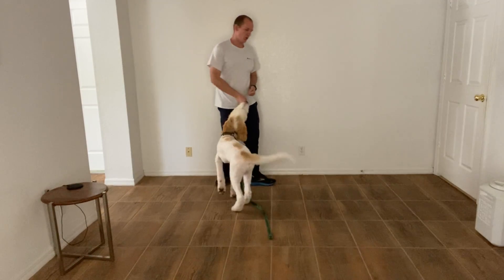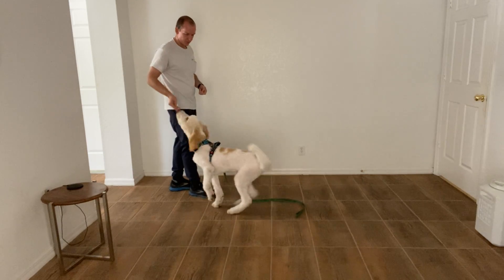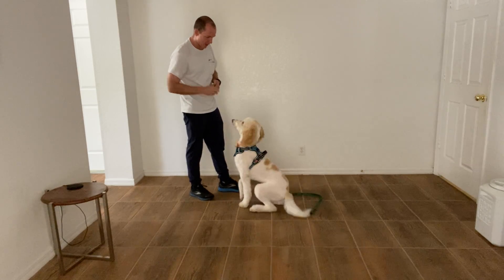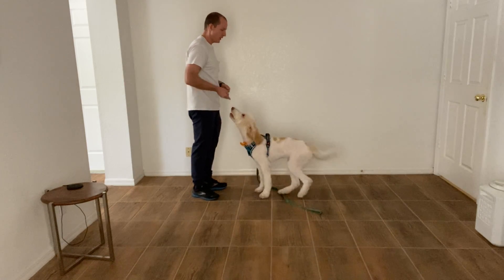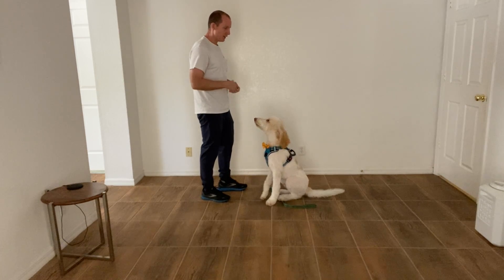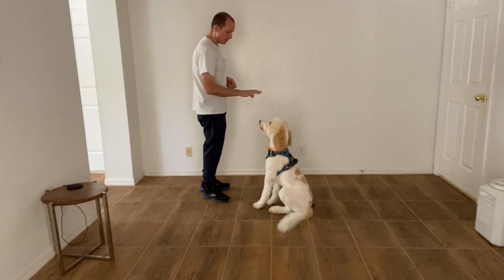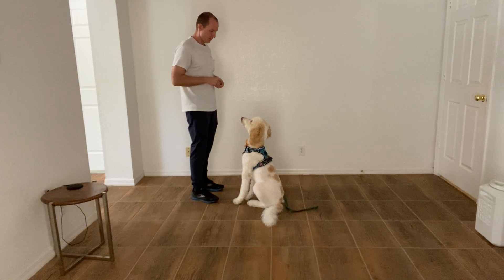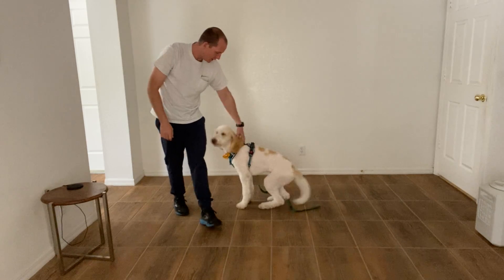Max Sit 1115